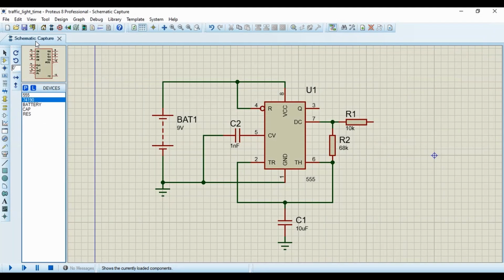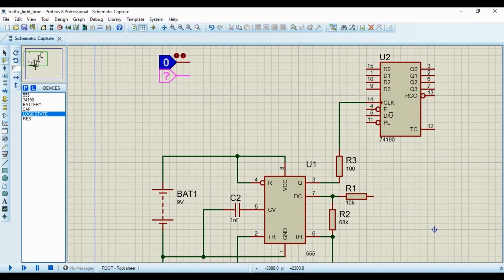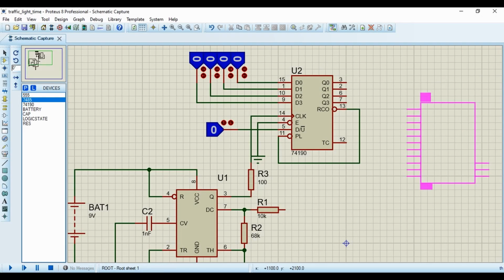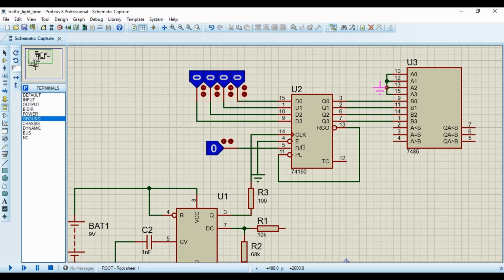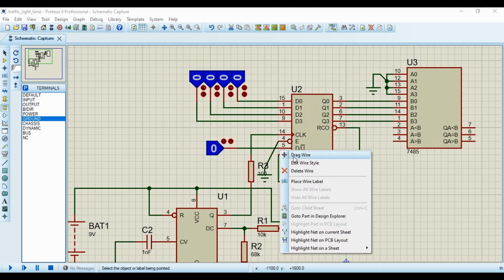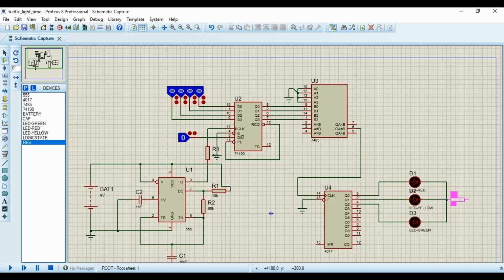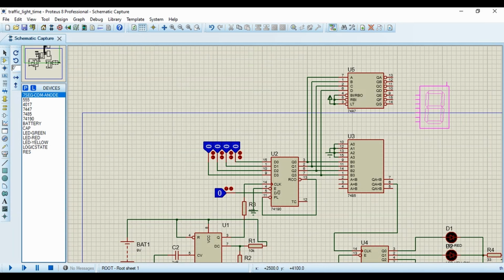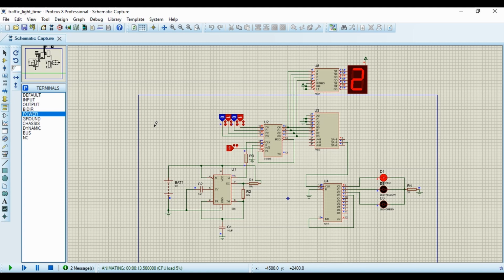Traffic Light with Countdown Timer 🚦⏳ | Smart Traffic Signal Circuit in Proteus | Electrical Project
In this video, we upgrade our simple traffic light project by adding a fully functional countdown timer. Now the system not only controls the Red, Yellow, and Green lights automatically, but also displays the remaining time on a 7-segment display, making the traffic signal much more realistic and intelligent.

We start by creating the clock pulse generator that drives the entire system. Then we connect counters, logic states, comparators, and a decade counter to manage the countdown process and traffic light sequence. Finally, a decoder is used to convert the counter output into a format that can be displayed on the 7-segment display.

Throughout the tutorial, every connection is explained step by step so that beginners can easily understand how the circuit works and how different digital components interact with each other to create a complete automated traffic light system.

This project is ideal for students, electronics enthusiasts, and anyone interested in learning digital electronics, counters, decoders, comparators, and Proteus simulation.

🚦 Features of this Project:
✔ Traffic Light Automation
✔ Countdown Timer Display
✔ 7-Segment Display Interface
✔ Digital Counter Circuit
✔ Comparator-Based Control
✔ Complete Proteus Simulation
✔ Step-by-Step Explanation